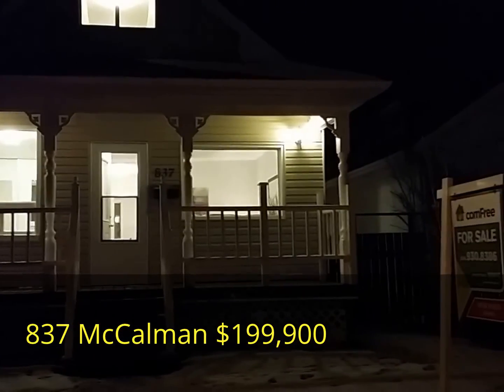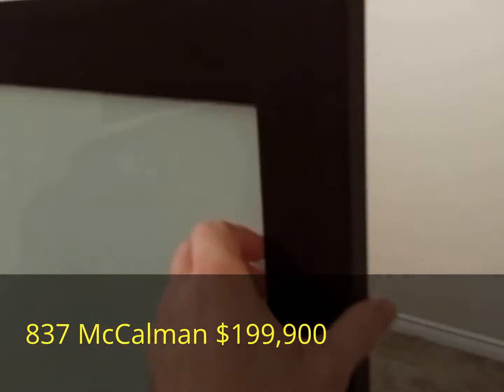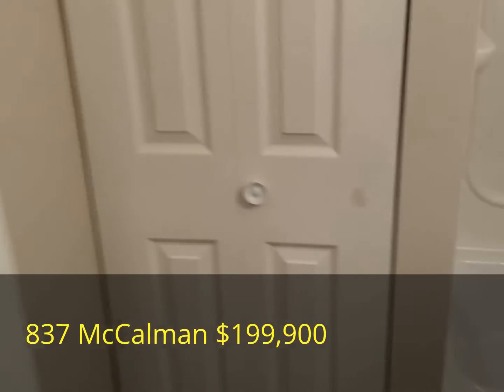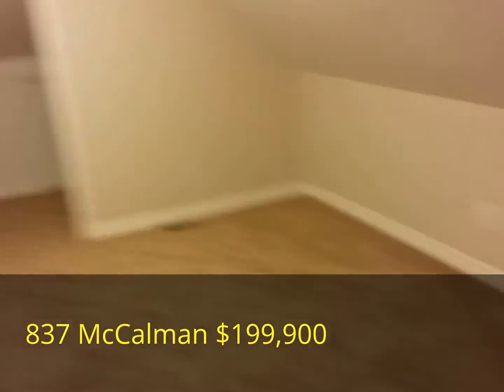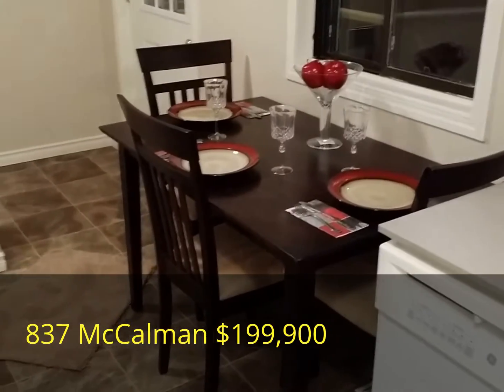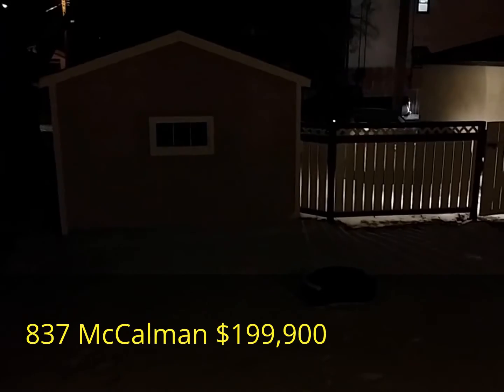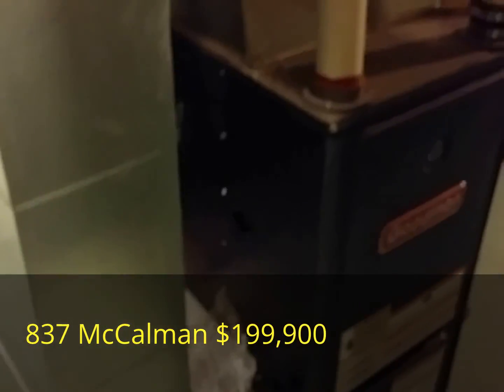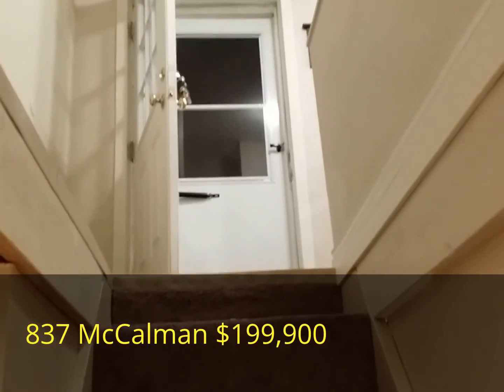837 McCalman (edited)